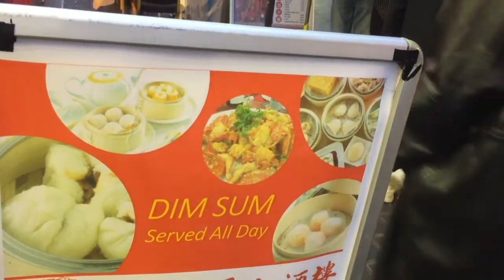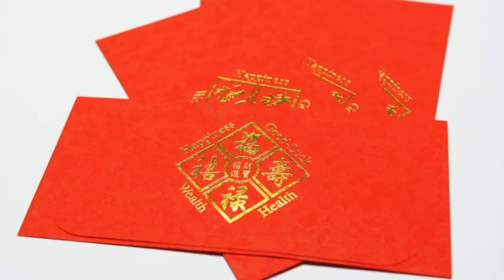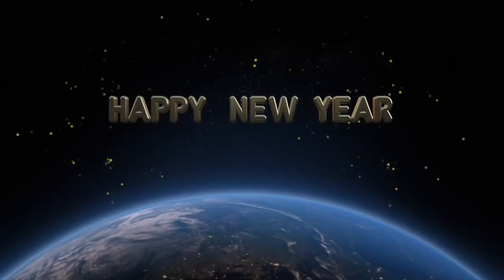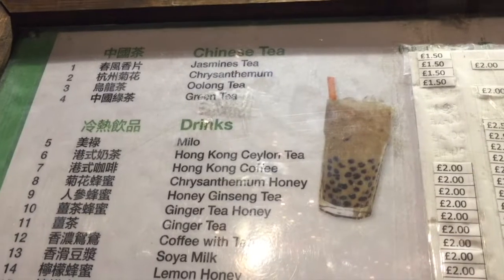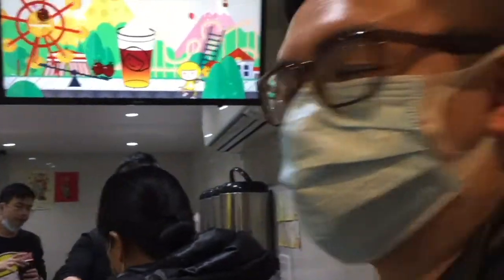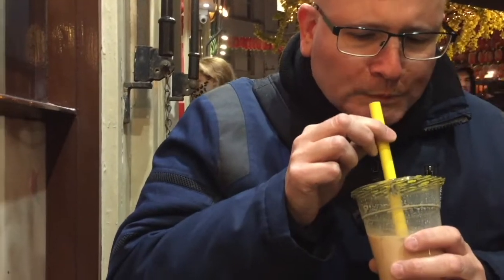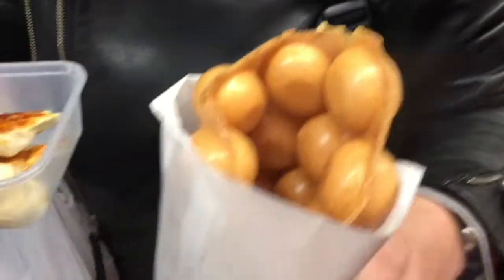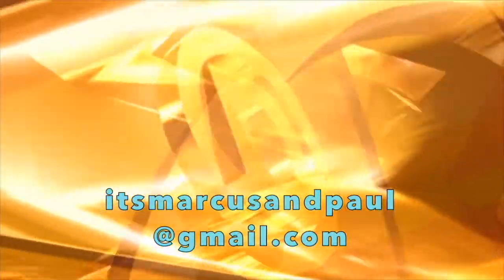Chinese New Year in Chinatown, London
Paul and Marcus mark the Year of the Tiger in London's Chinatown. Along the way they sample traditional Chinese street food.